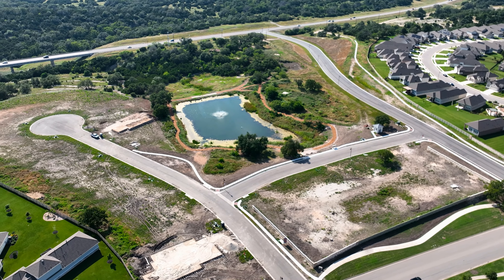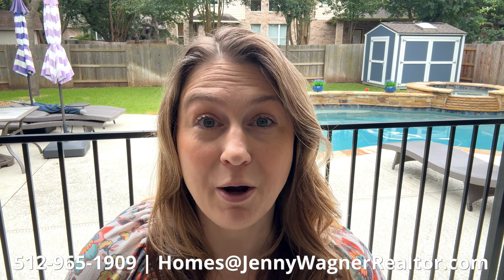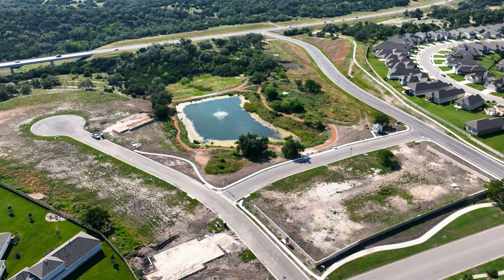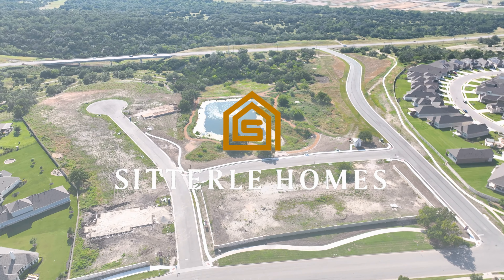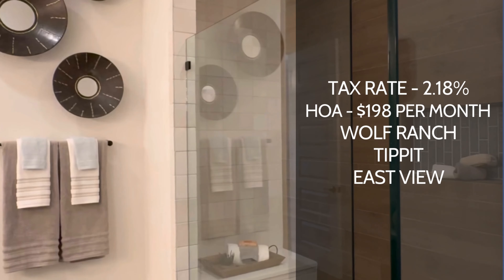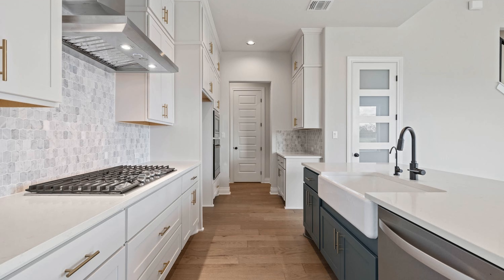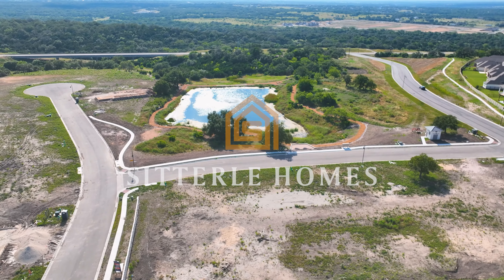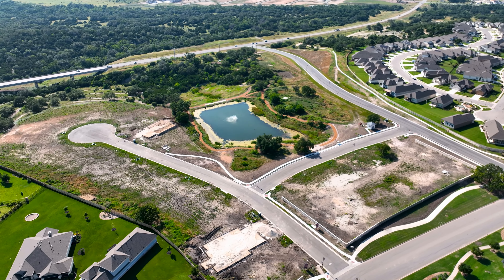Take A Vip Tour Of The Brand New Townhomes At Santa Rita Ranch Augustine In Liberty Hill!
Take A Vip Tour Of The Brand New Townhomes At Santa Rita Ranch Augustine In Liberty Hill! In this video, I talk about in detail the brand new community of Santa Rita Ranch Augustine featuring brand new townhomes from Sitterle Homes in Liberty Hill TX. Join me for an exclusive overview of what could be your future home sweet home! Your ideal home awaits in Liberty Hill TX!

Are you wondering what living in the North Austin Suburbs is like? Well, this is the channel you need! I love living in the suburbs of Austin and my #1 goal is to showcase every inch of Cedar Park, Leander, Liberty Hill, Lago Vista, Georgetown, Round Rock, Pflugerville, and Hutto through my videos so you have a complete understanding of the best area that fits your lifestyle! I work with clients from all over the US who are relocating here and I ABSOLUTELY LOVE IT!

CHAPTERS IN THE VIDEO:
00:00 Introduction
00:57 Overview
02:51 Schools
03:03 Amenities
03:46 What's nearby

🤔Thinking of moving to Austin Texas? Let me help!🤠

Jenny Wagner, REALTOR, GRI, ABR®